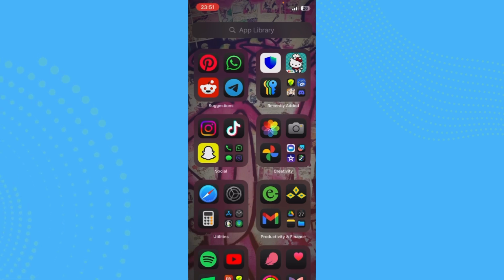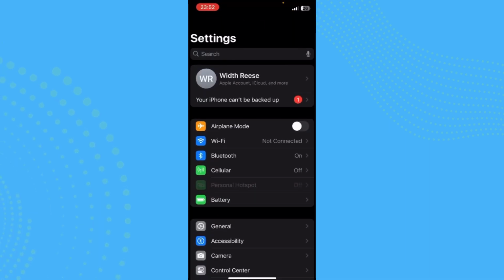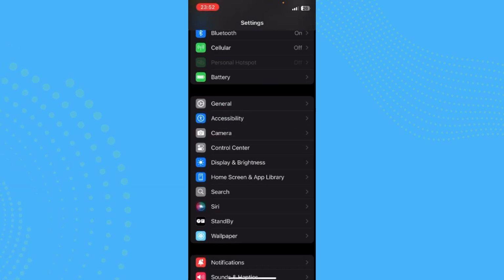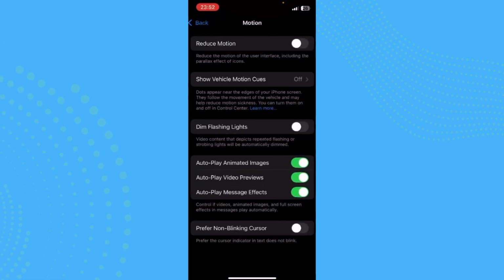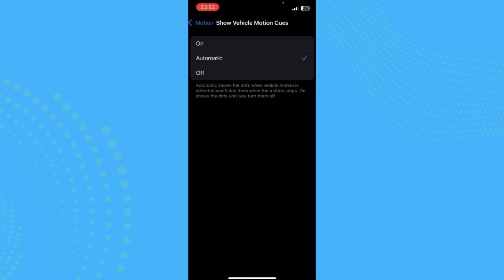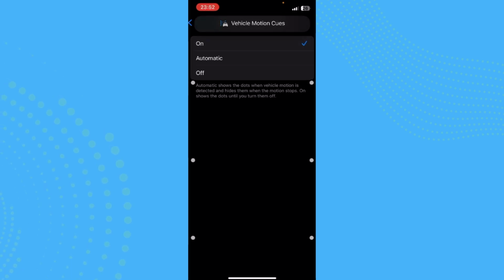How To Use Vehicle Motion Cues To Reduce Motion Sickness On iPhone iOS 18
Motion sickness can make using your iPhone on the go a frustrating experience. In this tutorial, you'll learn how to enable Vehicle Motion Cues on your iPhone running iOS 18 to reduce the effects of motion sickness. This feature intelligently adjusts the display to minimize motion-related discomfort. By following these simple steps, you can enjoy a smoother and more comfortable experience, even during long journeys. We hope this tutorial helped you understand and enable Vehicle Motion Cues on your iPhone.

00:00 intro
00:20 reduce motion sickness on iphone ios 18